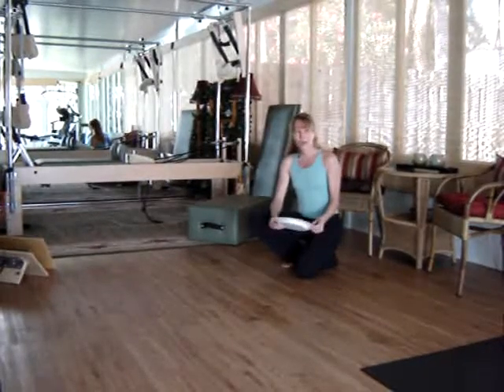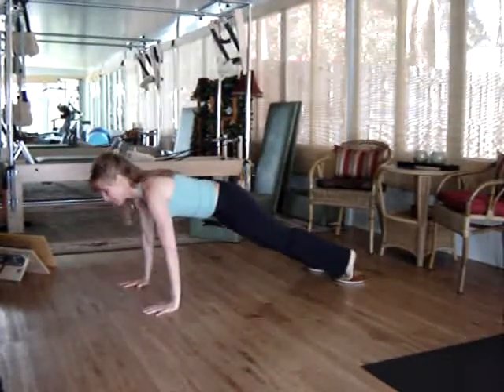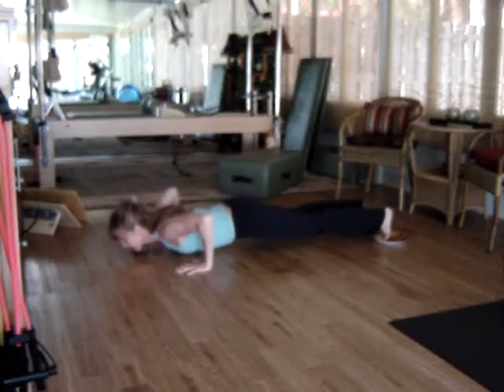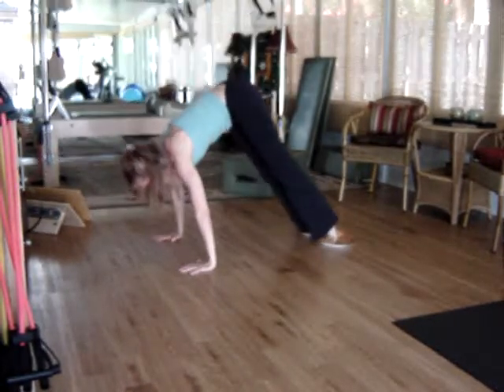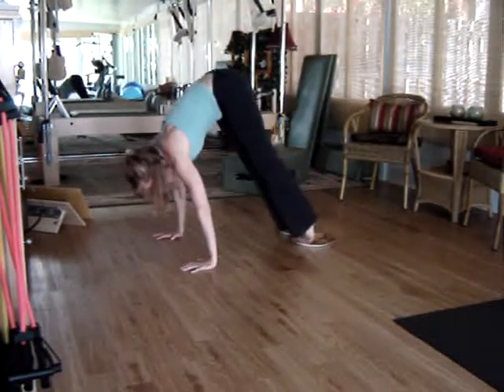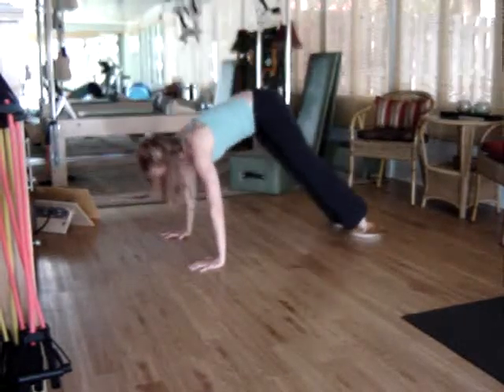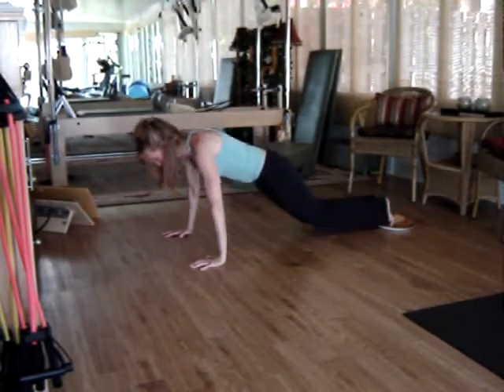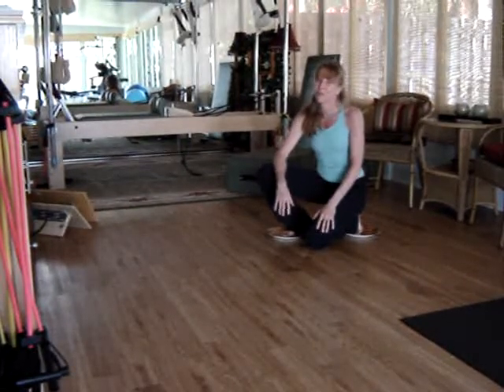Pike Push Up